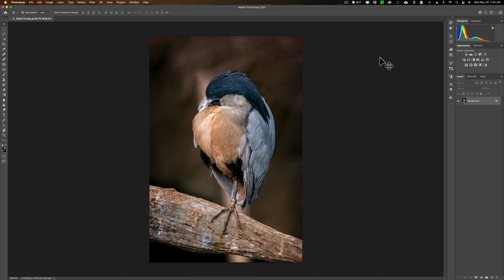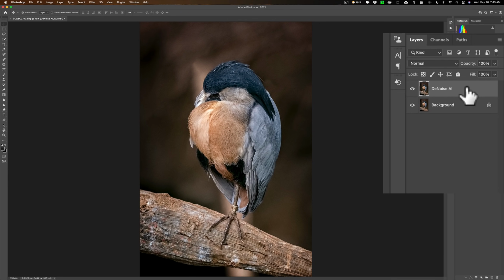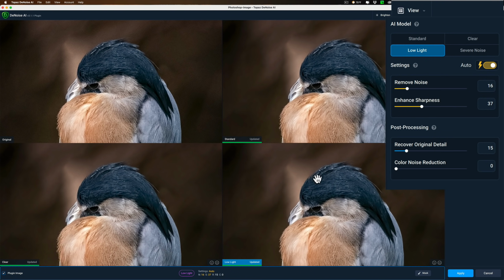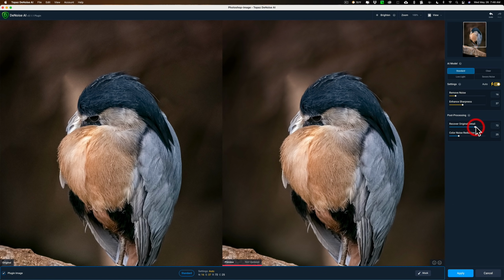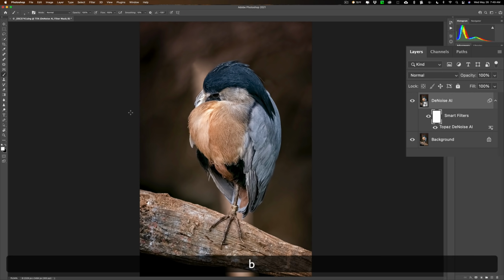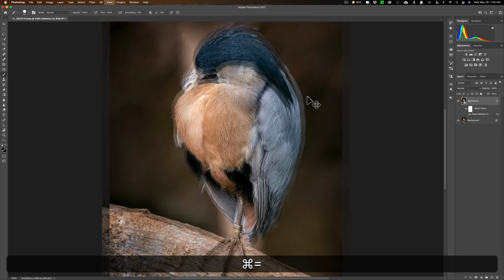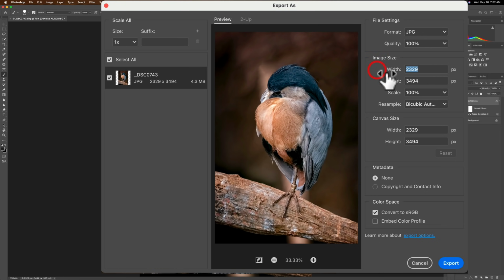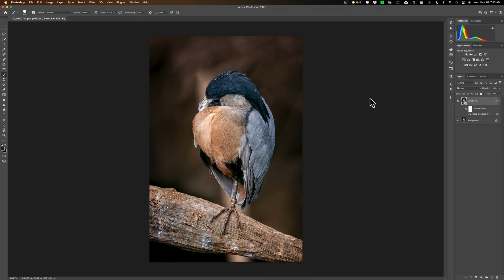How To Remove Noise In Photoshop With DeNoise AI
In this tutorial, I go over how I use DeNoise AI to remove noise in an image when I'm working in Photoshop. Look below for my DeNoise AI Discount to save 15%.

If you're interested in Denoise AI, Sharpen AI, or Gigapixeal AI by Topaz Labs, click the link below and scroll down to the applicable section. Bundles are also available toward the bottom:

AMDISC15

To save 10% on your purchase of CleanMyMac X:

1.
4. The prices will be reduced, and you’ll be able to select the license and proceed with the payment